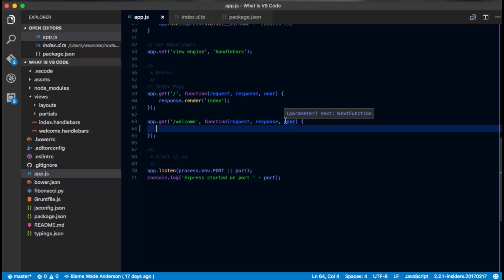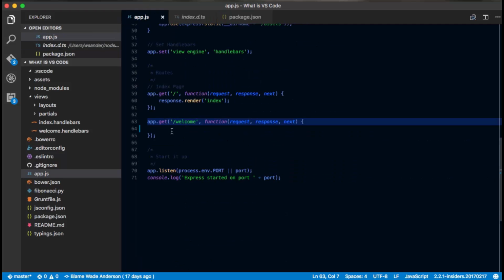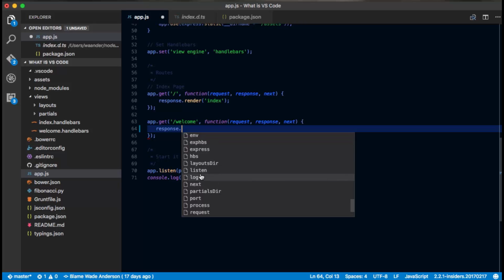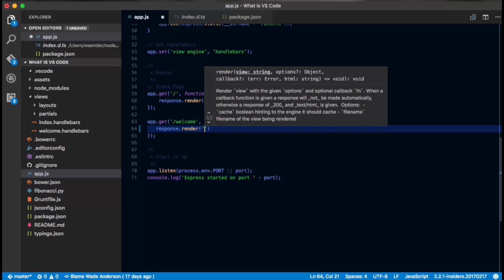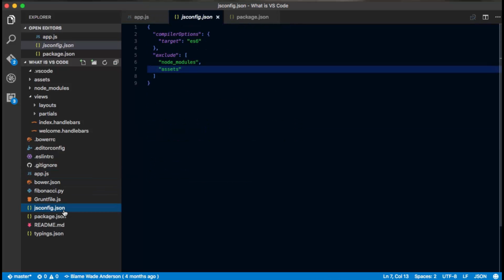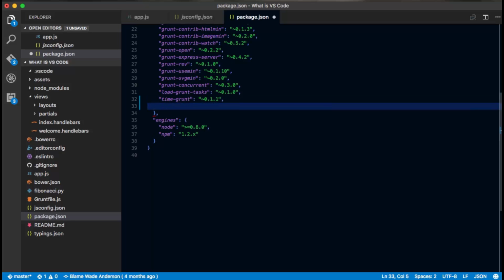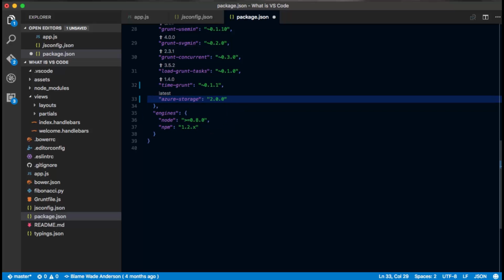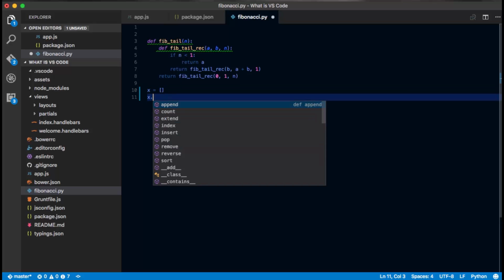VS Code - IntelliSense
IntelliSense will make you more productive. In this video see a simple introduction to VS Code's IntelliSense for JavaScript and learn how to enable IntelliSense for other languages.